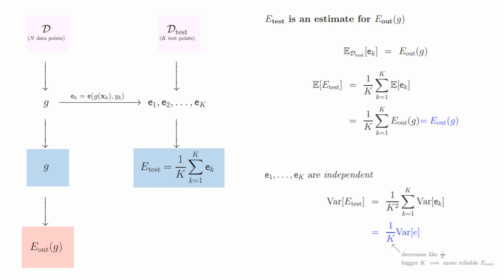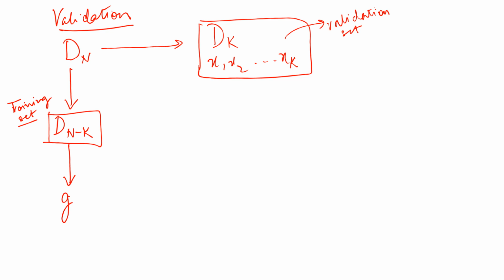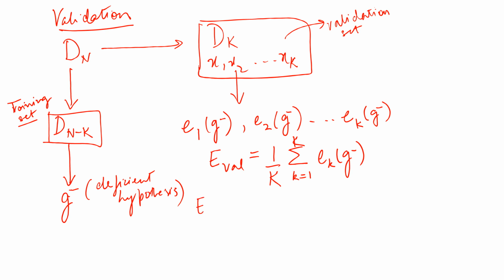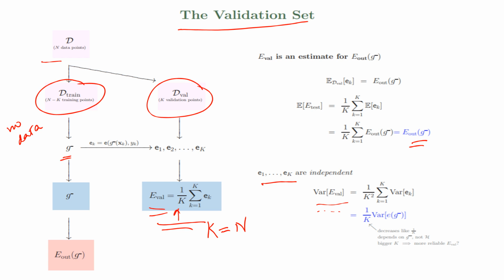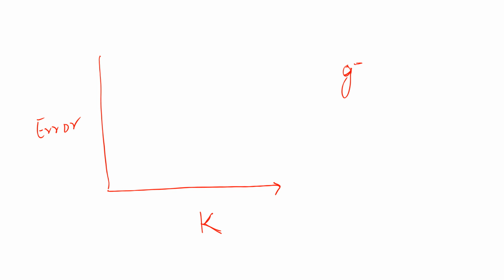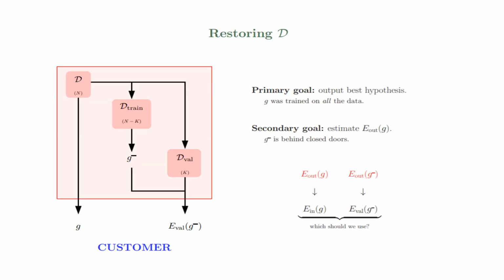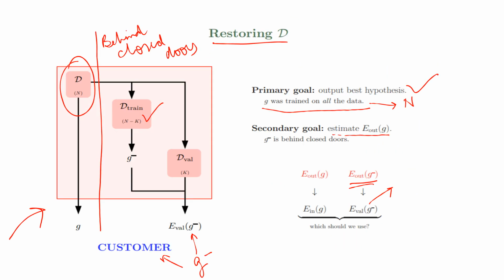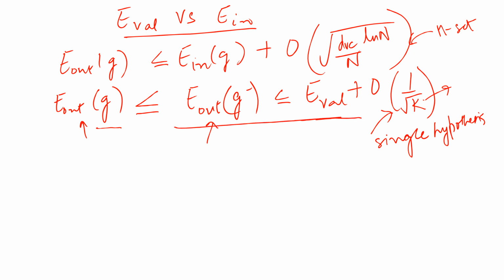Lecture 13 - Part 2 - What is Validation?